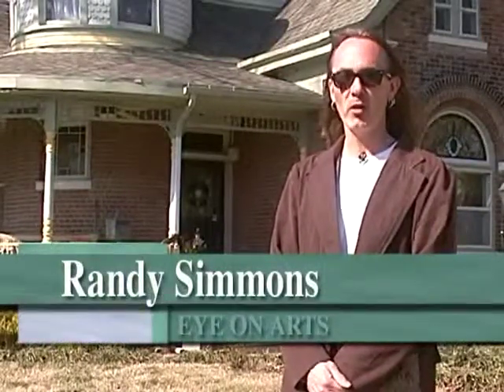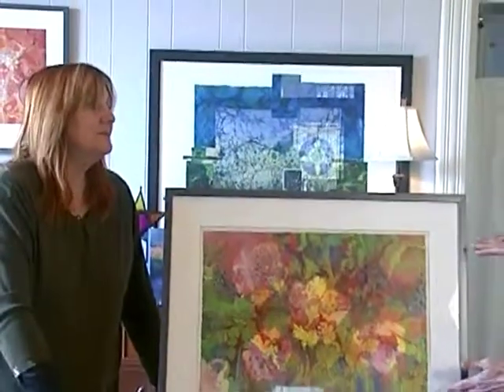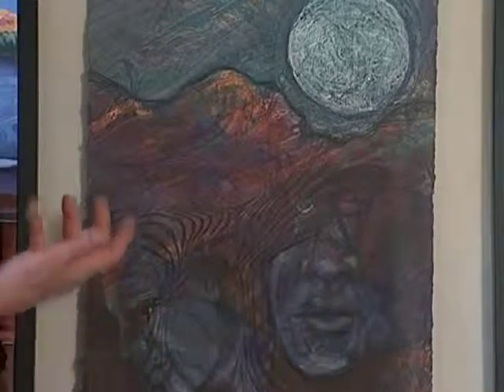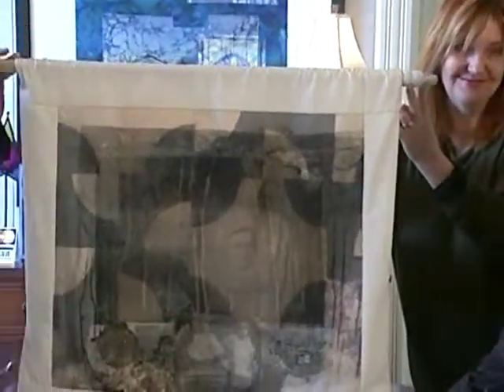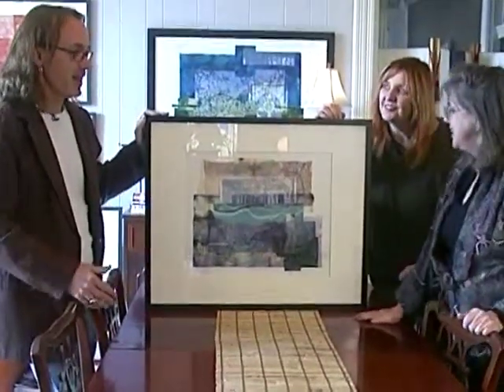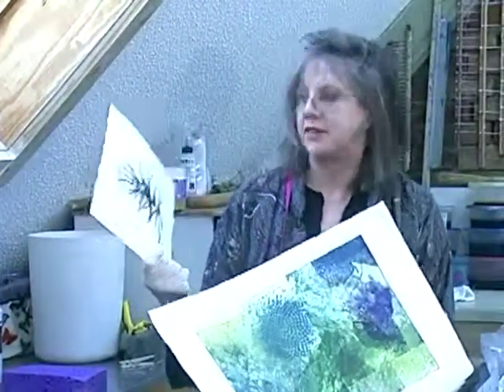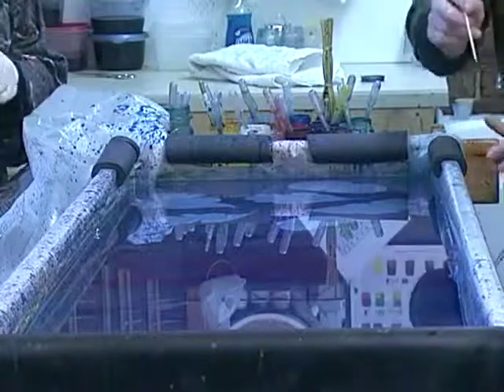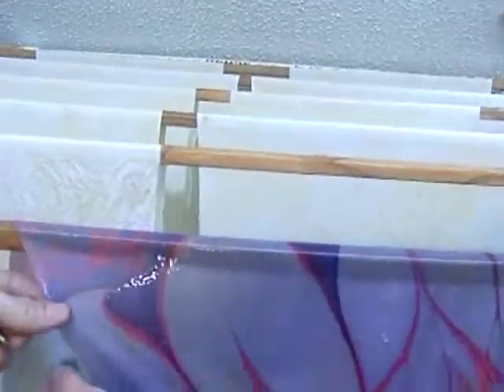Eye on Arts - Downtown Artists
Eye on Arts, showcasing some downtown artists.  Host, Randy Simmons, and special guests Charlotte Erwin, and Freda Fairchild.